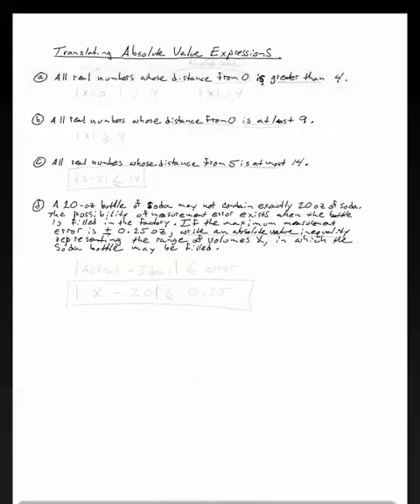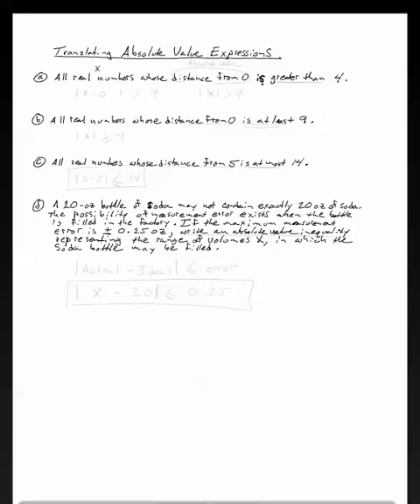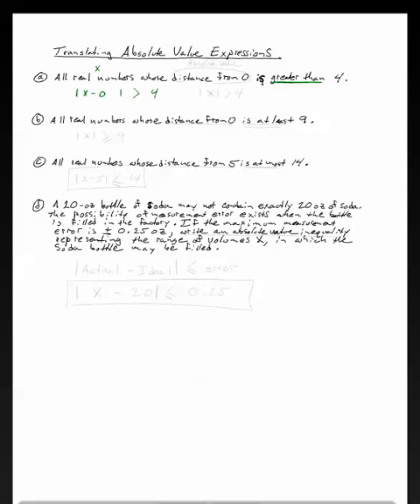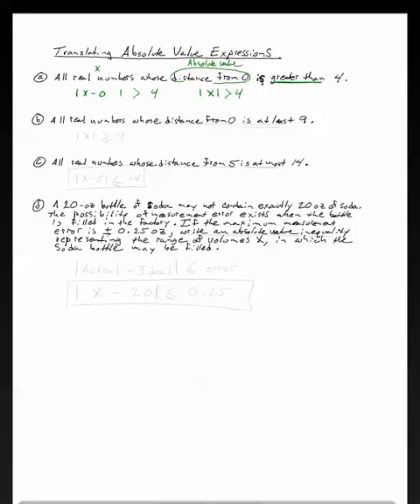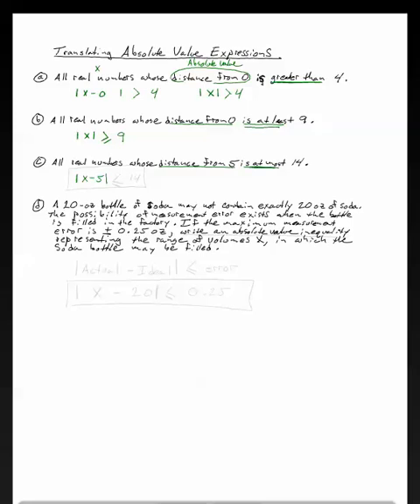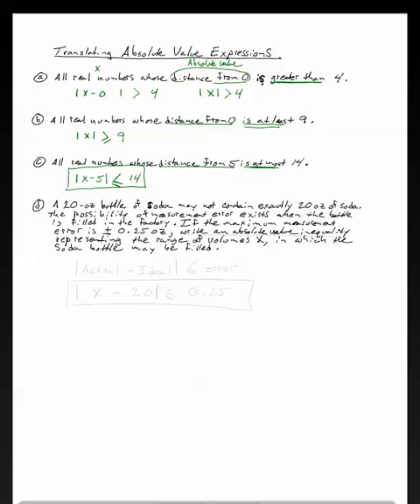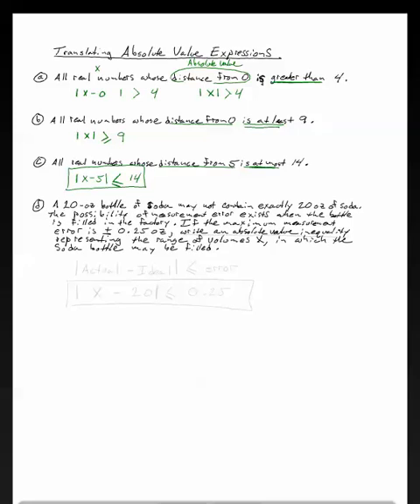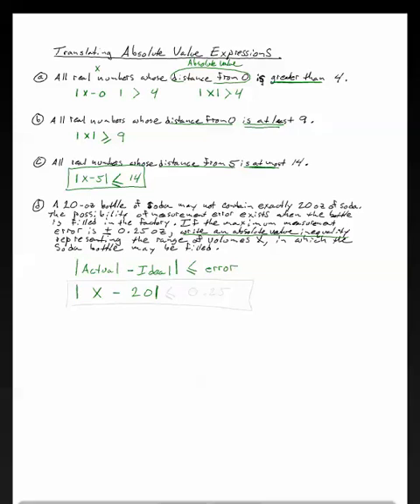70 translating absolute value expressions